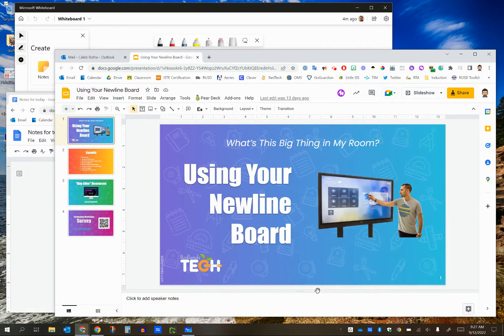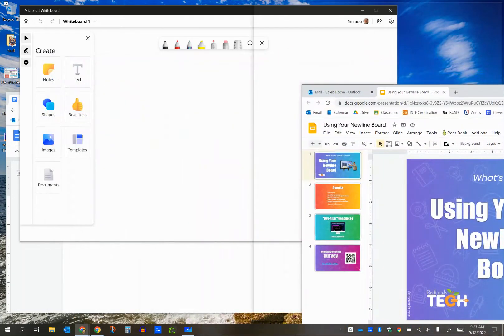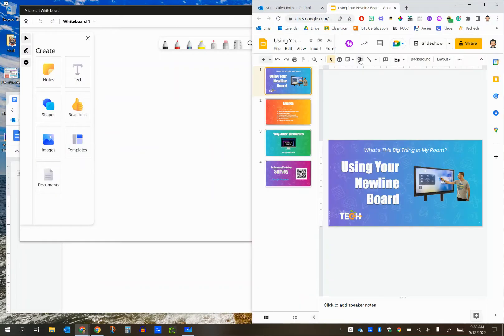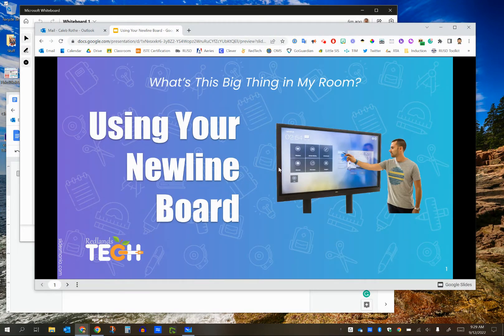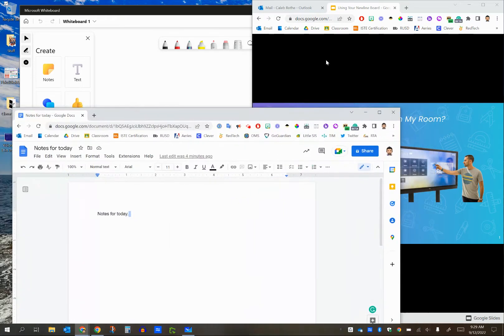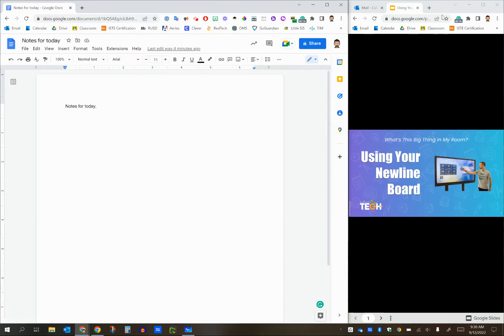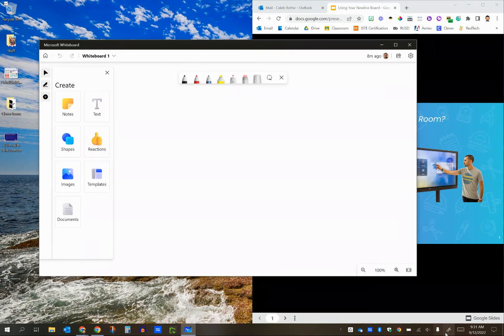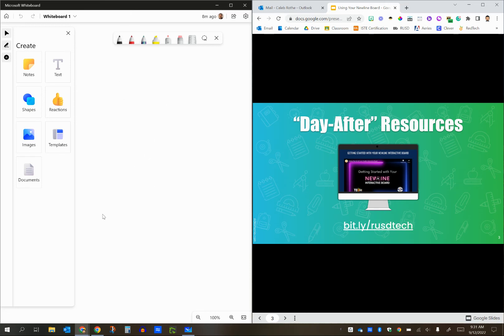Teaching with a Split Screen in Windows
This video tutorial demonstrates to teachers how they can use the built-in split screen feature in Windows to have two pieces of content up on their laptop/desktop or large format display. The video also shows teachers how they can edit a Google Slides URL so that a slide deck can appear to be in "slideshow mode" even when occupying just half the screen by using the "preview" feature in Google Slides,